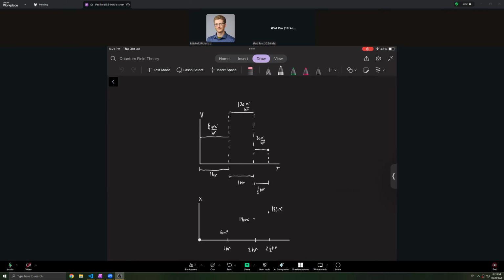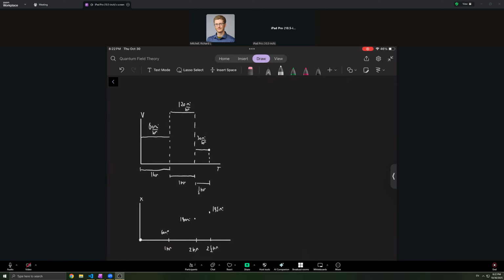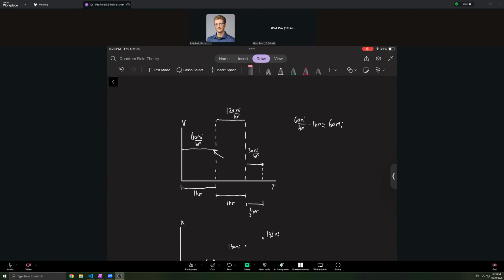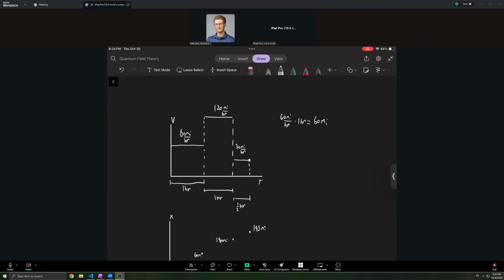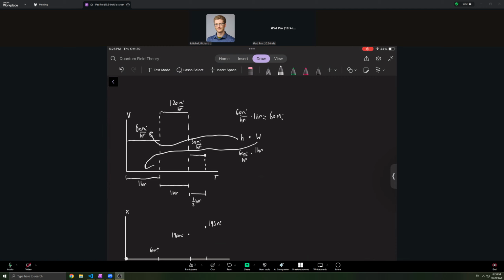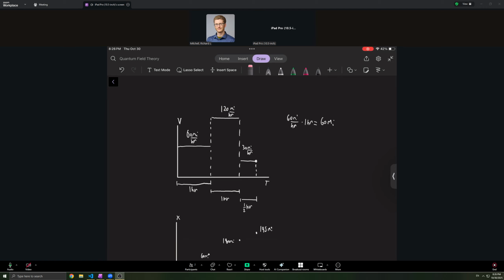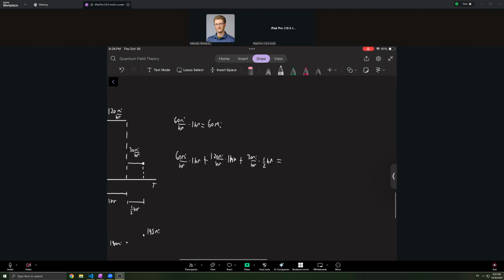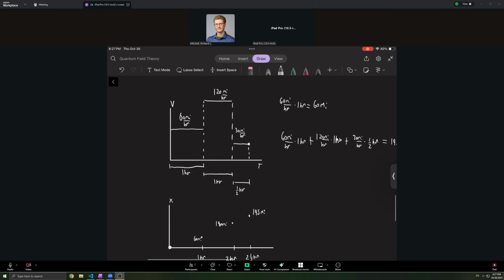Going from a velocity graph to position graph (part 2)